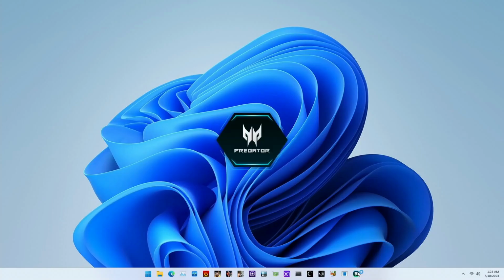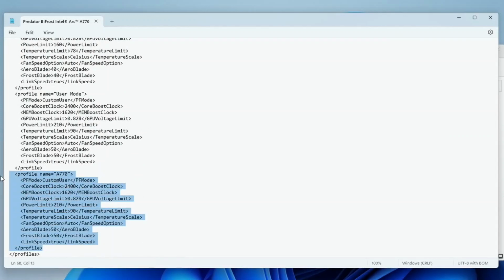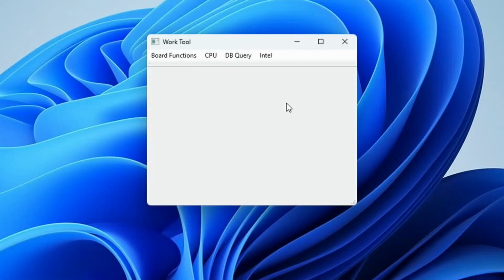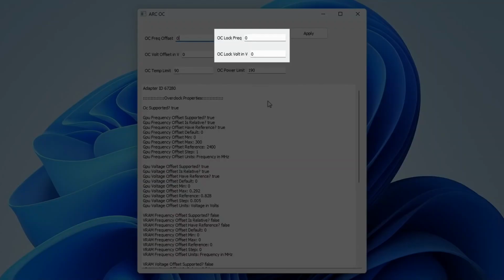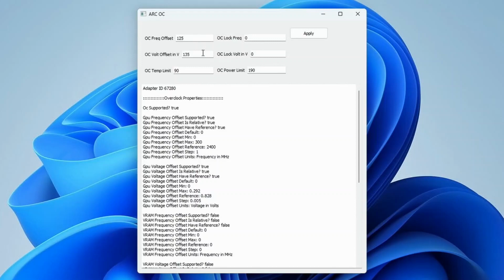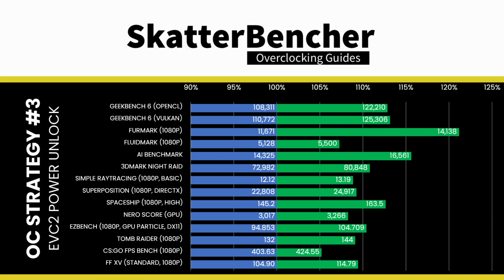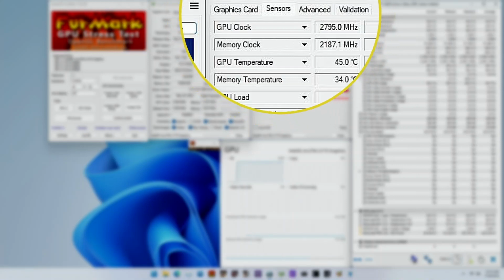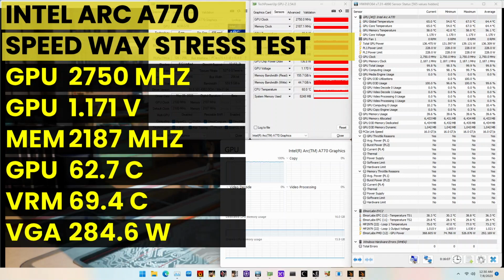5 Minute Overclock: Arc A770 to 2795 MHz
In this video, we're overclocking the Intel Arc A770 up to 2795 MHz in 5 minutes or less using Shamino's Arc OC tool and custom loop water cooling.

I'll speedrun you through the OC settings and provide some notes and tips along the way.

All right, let's do this.

00:00 Intro
00:33 Arc A770 Overclock Settings
02:28 Arc A770 Overclock Performance Result
03:22 Outro

Hardware list:
- Intel Arc A770 Limited Edition 16GB
- Intel Core i9-13900K
- ASUS ROG Maximus Z790 Hero
- Noctua NH-L9i-17xx Chromax.black
- EK-Quantum Vector² ARC A750/A770
- EK-KIT P360
- G.SKILL Trident Z DDR5-7800 CL34 32GB
- Enermax MaxRevo 1500W
- Kingston SSDNow V300 120GB